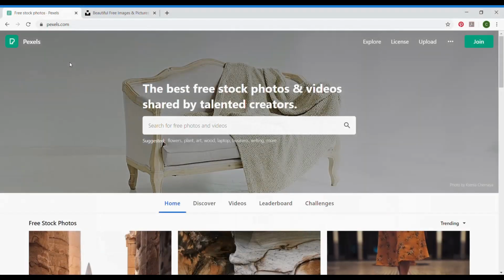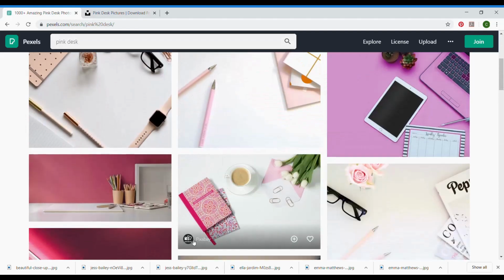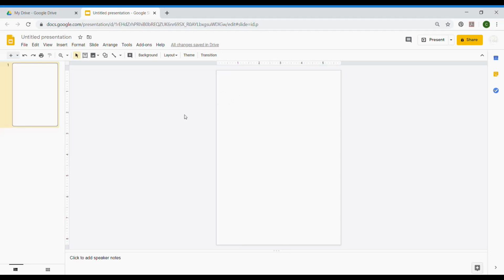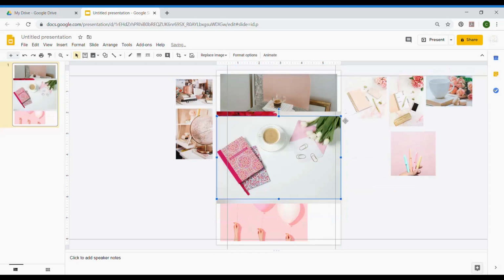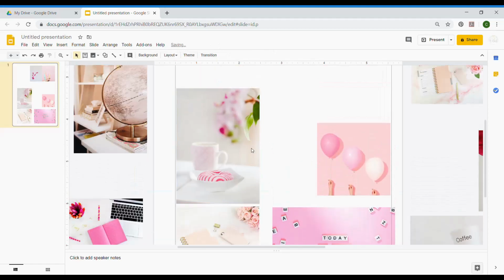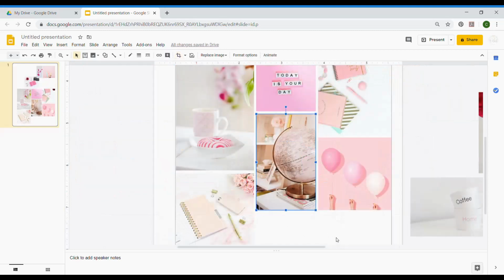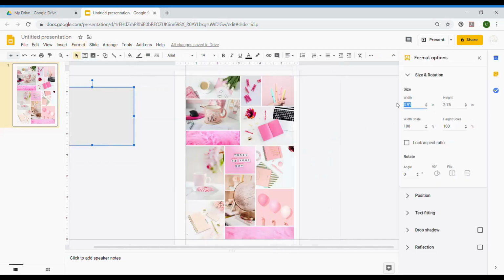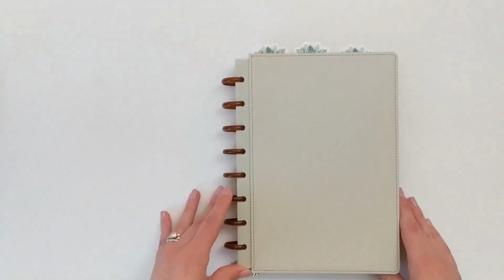How I Make Mood Boards | DIY Planner Decor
Hi everyone! Thanks for stopping by The Decorative Den! Today I’m sharing how I make the mood boards I use in each of my planner setups, using free stock photos and Google slides. These mood boards are fun to make and perfect to include in a decorative planner. I hope you enjoy!